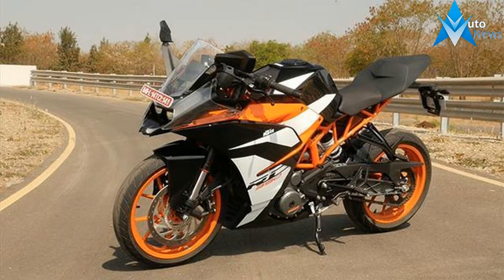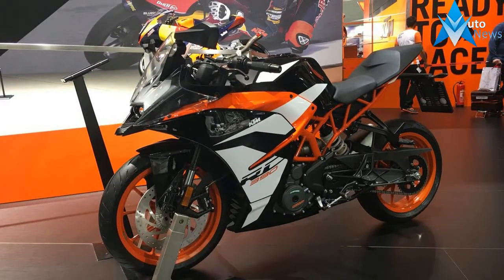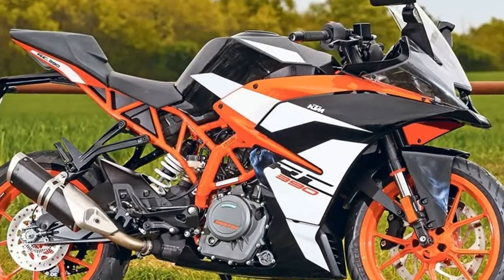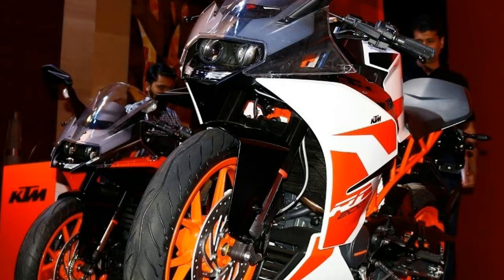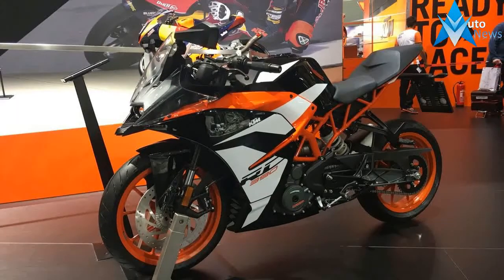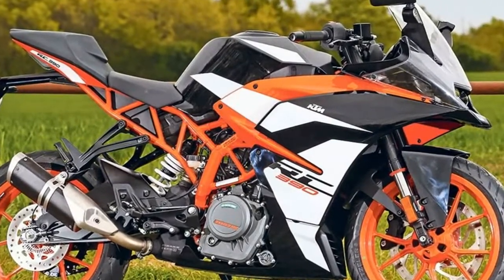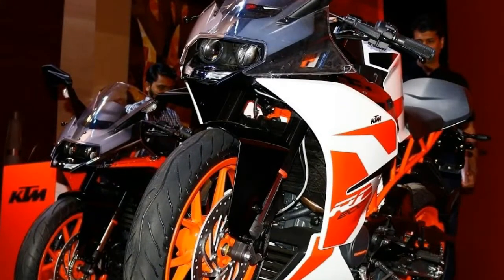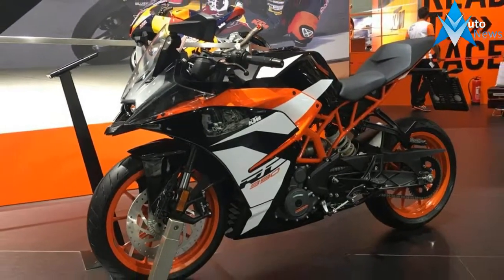WOW AMAZING !!! 2017 KTM RC 390 Price & Spec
WOW AMAZING !!! 2017 KTM RC 390 Price & Spec - The £5099 race replica doesn’t feature the swathe of updates lavished upon the new £4599 390 Duke we rode at its glitzy launch last month on the racetrack roof of the old Fiat factory in Turin. That bike boasts a new chassis, engine mods aplenty, uprated WP suspension, stronger brakes, a crisper gearbox, revised styling, an LED headlight, evolution switchgear, a full-colour multi-function TFT dash, and a big leap-up in build quality.

£5099